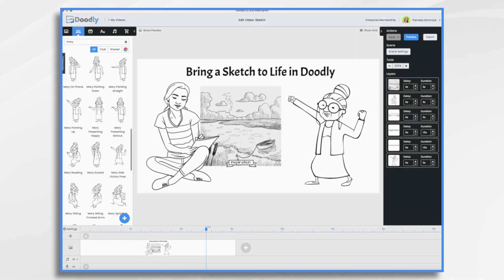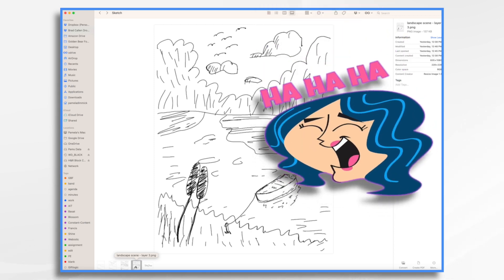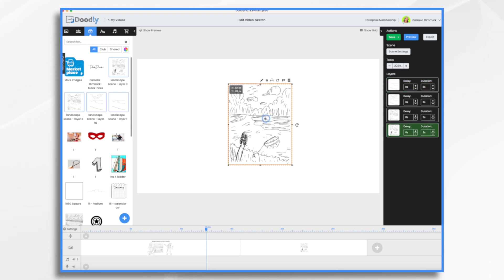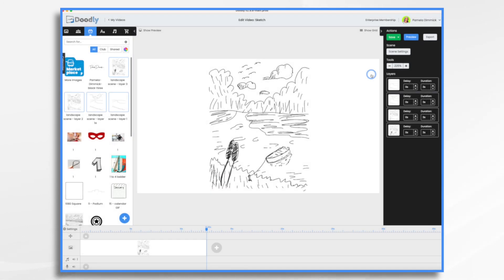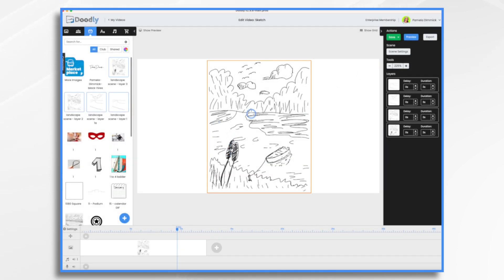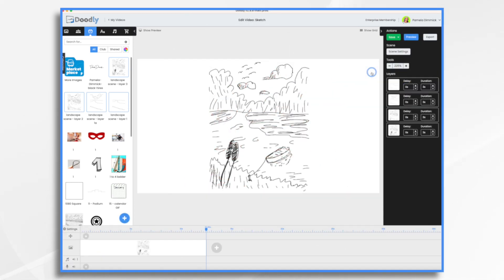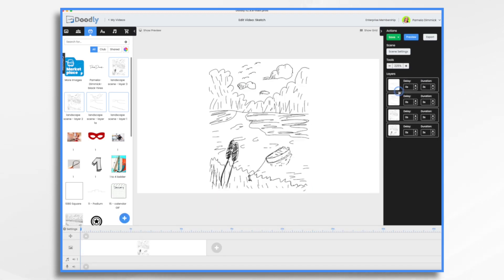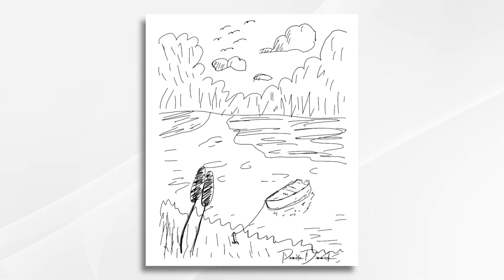Use this AMAZING Tool to Bring a Sketch to Life in Doodly [under 10 mins]